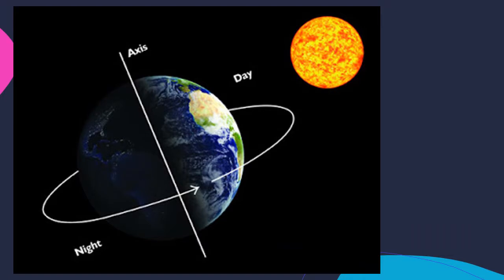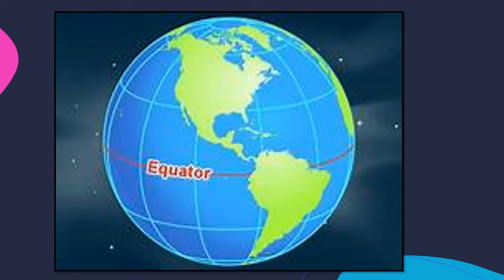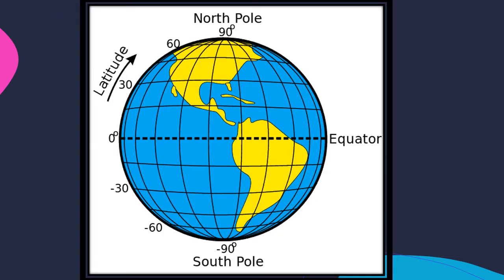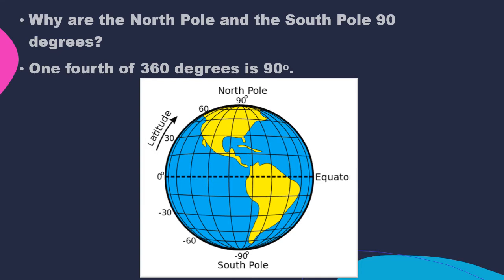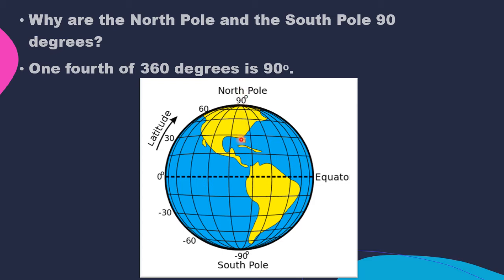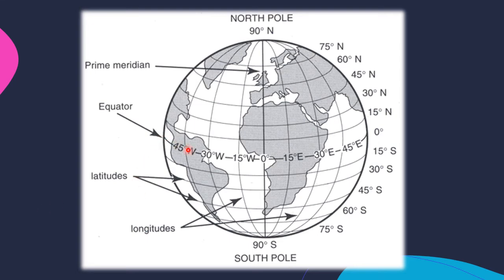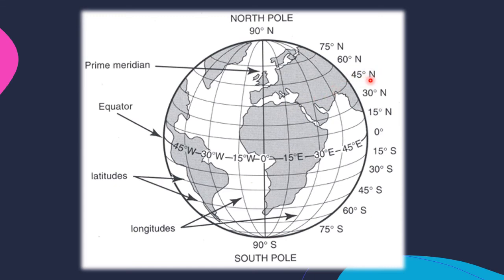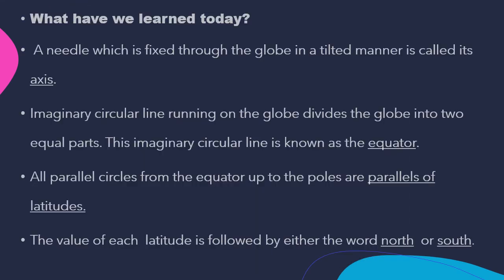NCERT Class 6 Geography Chapter 2- Globe - Latitudes and Longitudes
The teacher explains about the following:
Globe- A model of the Earth
Axis
Equator
& Latitudes